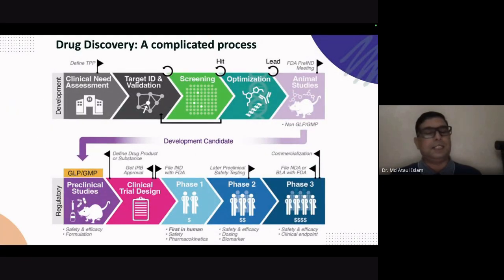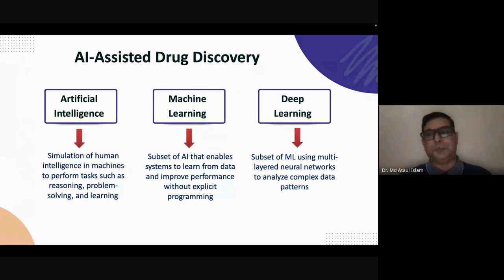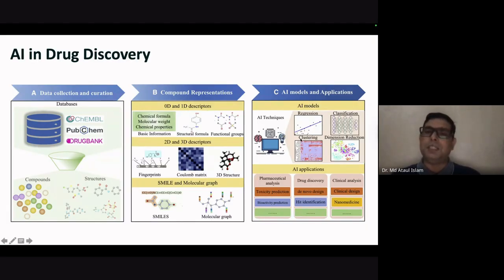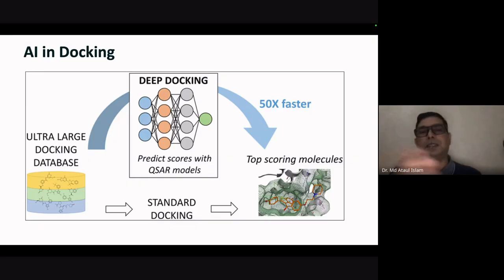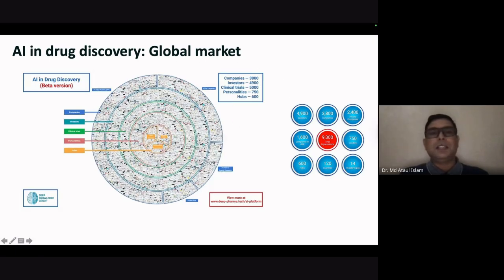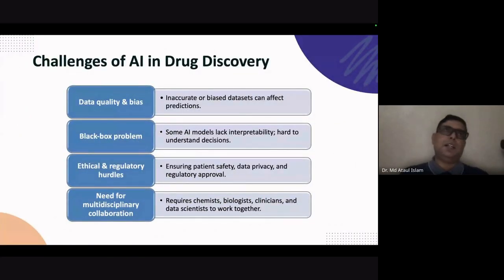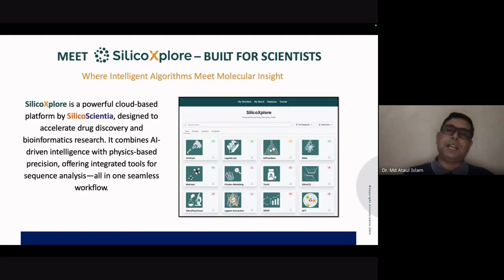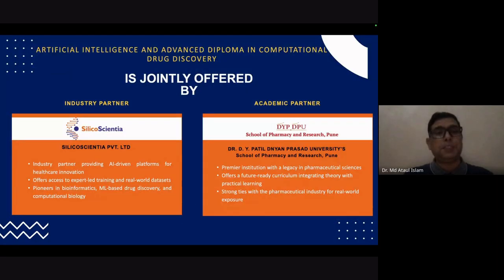AICTE-ATAL FDP 2025 | Revolutionizing Drug Discovery